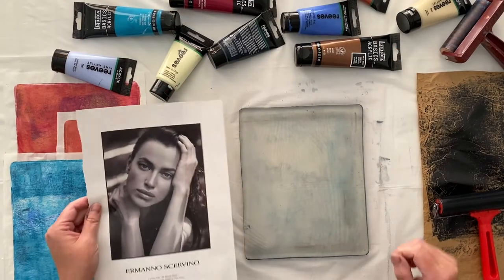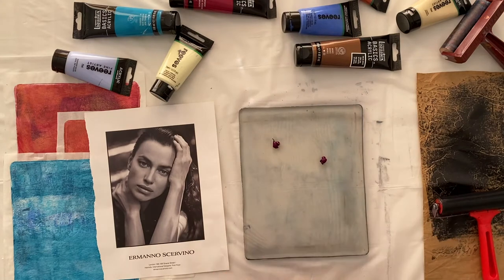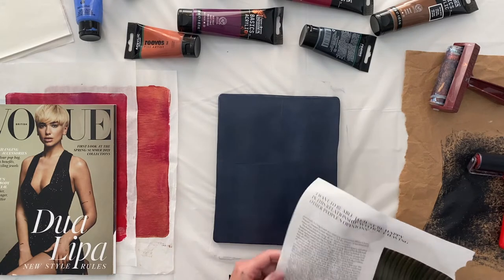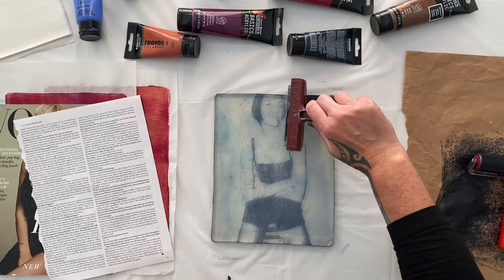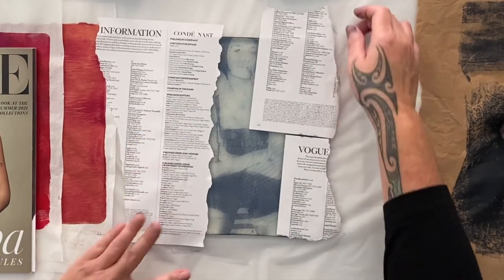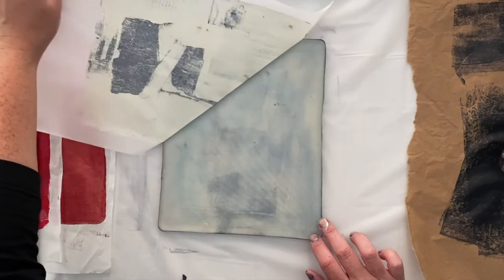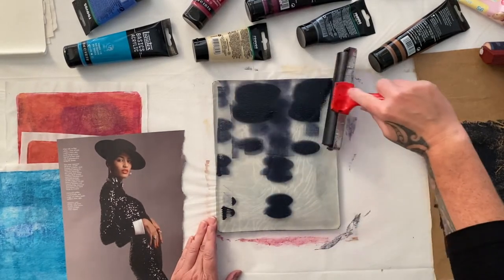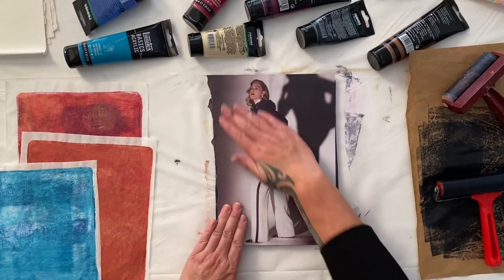Using Magazine Pages For Successful Image Transfers Gel Plate Printing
I'll show you step-by-step how to use magazine pages to create successful image transfers on the gel plate. From my Skillshare class - 'Create Successful Image Transfers Using Gelli Printing'

Magazine pages can be a fun and experimental way to create interesting monoprints. Learn the techniques I use to create successful image transfers and try this creative process yourself!
I will show you the most simple and direct method to transfer an image, then how to print a two colour monoprint, and finally stretch your creative application with the use of stencils!

Art supplies that I used -
Speedball Brayer 4”
Liquitex Basics 48 Tube Set
Liquitex Basics 12 Tube Set
Liquitex Basics Metallics Paint Set
Japanese Chinese Calligraphy Rice Paper